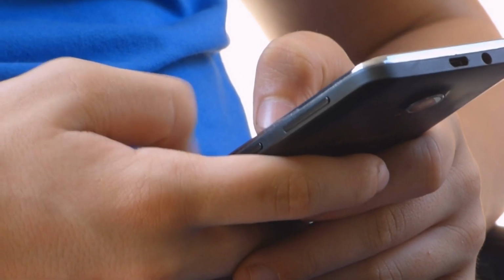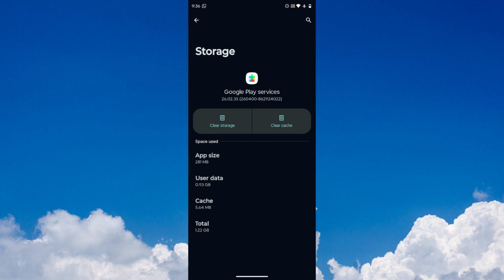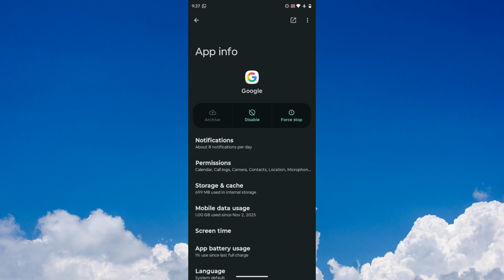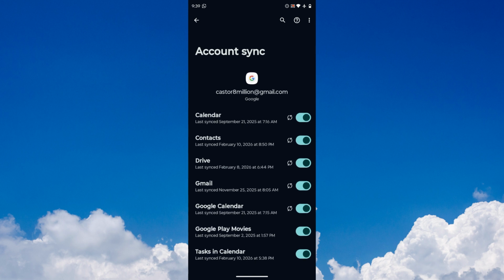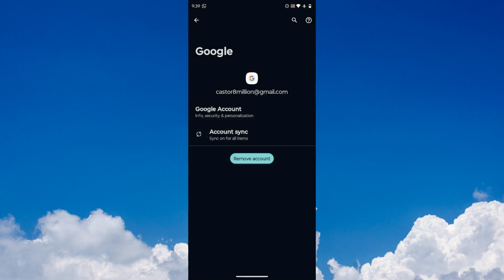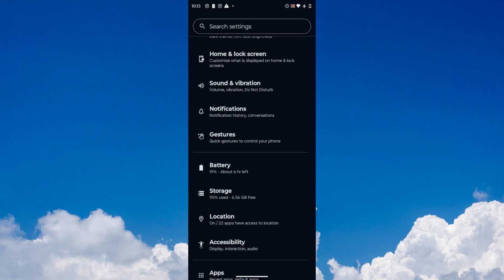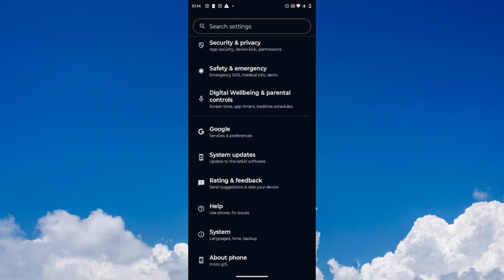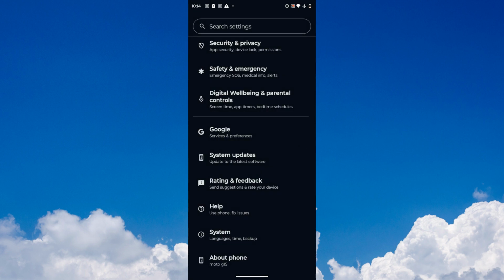HOW TO FIX GOOGLE ACCOUNT VERIFICATION LOOP (STEP BY STEP)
How to fix Google account verification loop step by step. If your Google account keeps asking for verification again and again, this video shows the exact solution to stop the verification loop on Android devices.

In this tutorial, you will learn how to fix the Google account verification loop quickly and safely. This problem usually happens because of cache errors, sync issues, or temporary Google Play Services glitches. Follow each step carefully and your account should start working normally again.

✅ What you will learn in this video:
– How to clear Google Play Services cache
– How to clear Google app cache
– How to check Google account sync settings
– How to remove and re-add your Google account
– How to fix date and time settings issues

This step-by-step guide works for most Android phones including Samsung, Xiaomi, Motorola, Huawei, Oppo, Realme, and other devices running recent Android versions.

If your Google account is stuck in a verification loop, keeps asking to verify identity, or won’t complete the sign-in process, this method should fix the issue.

If the solution does not work for you, comment your phone model and Android version below so I can help.

00:00 Google Account Verification Loop Problem
00:15 Why This Error Happens
00:30 Clear Google Services Cache
01:10 Clear Google App Cache
01:40 Check Account Sync Settings
02:15 Remove and Add Google Account
03:05 Restart Device and Final Fix
03:30 Alternative Solution